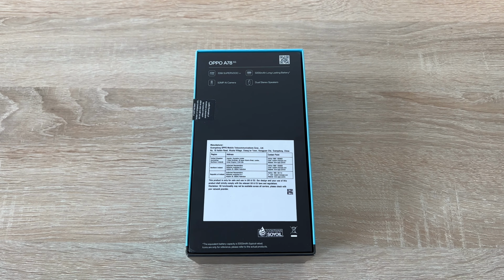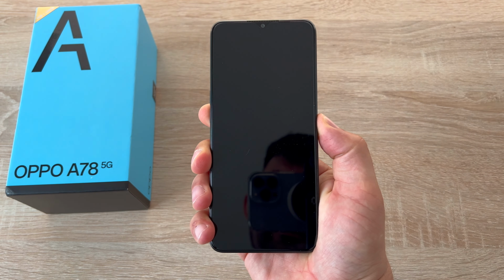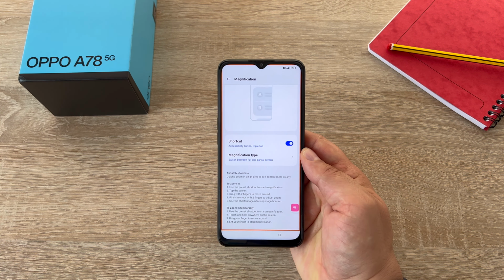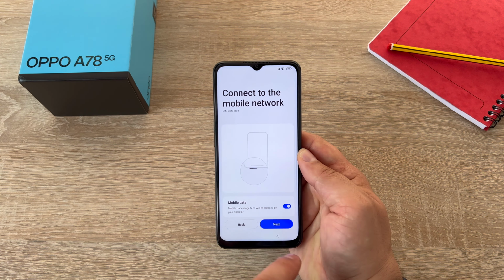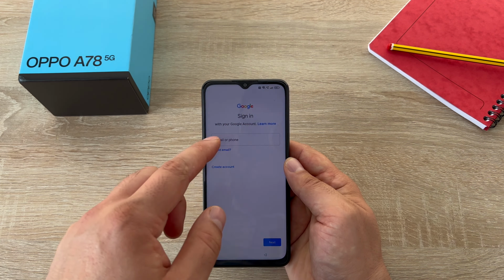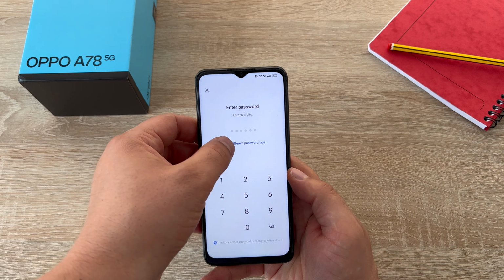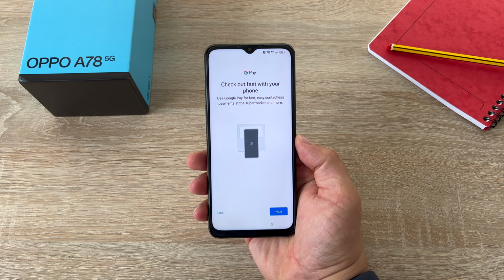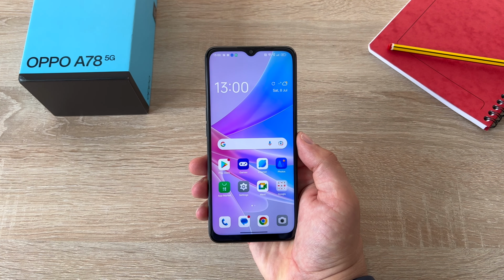OPPO A78 5G Unboxing and Setup with First Impressions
Hi everyone, and welcome to my unboxing of the Oppo A78 5G. This new mid-range smartphone from Oppo comes with many exciting features, including a 6.56-inch AMOLED display, MediaTek Dimensity 700 processor, 4GB or 8GB of RAM, 128GB of storage, and a 50MP primary camera.